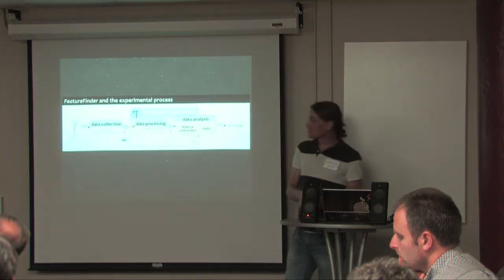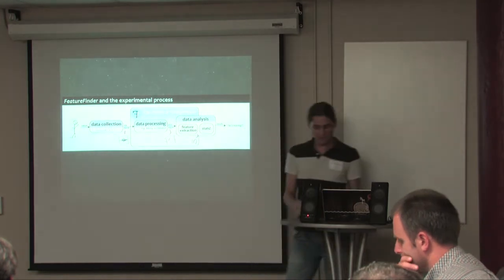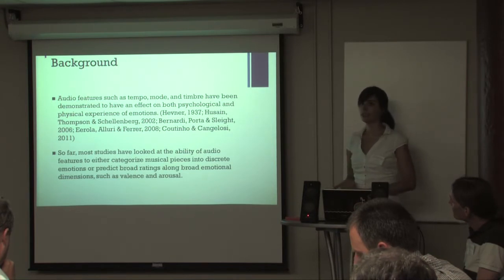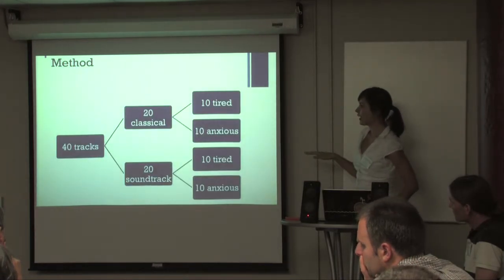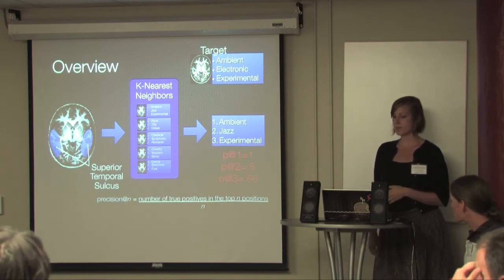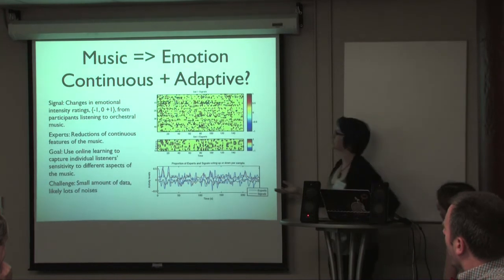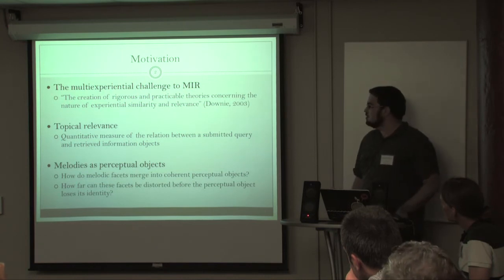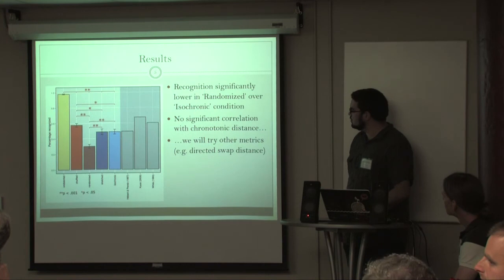CogMIR 2012 Poster Talks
CogMIR 2012

1. Gabe Nespoli - FeatureFinder: A powerful signal processing tool
2. Matthew Giamou, Natasha Dalal - Cognitively based rhythmic informatics in an information age drum machine
3. Lisa Liskovoi - Audio features as predictors of tiredness and anxiety in music: A study across two genres
4. Jessica Thompson - Predicting crowdsourced musical tags from brain activity
5. Finn Upham - Online learning of emotion rating changes using musical features as experts
6. David Weigl - The effect of rhythmic distortion on melody recognition